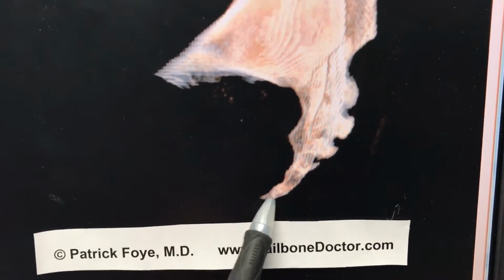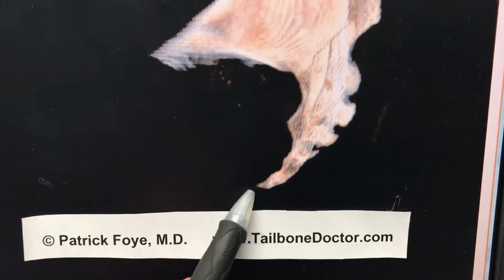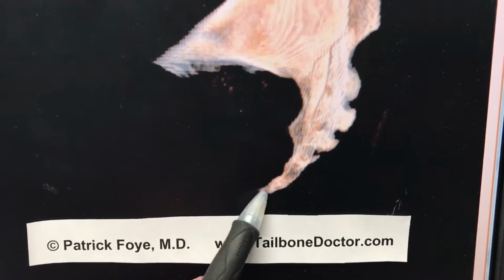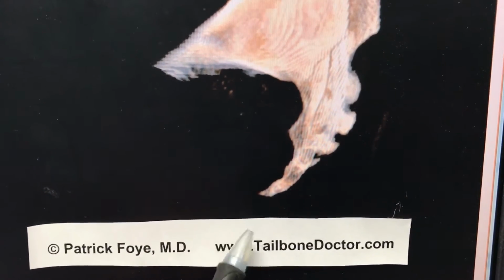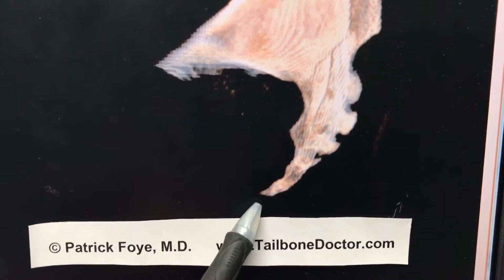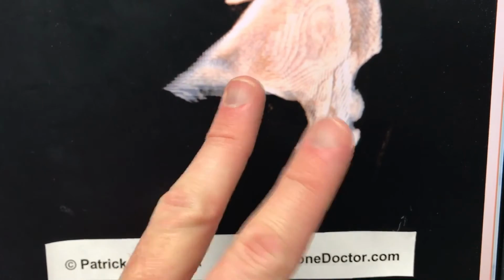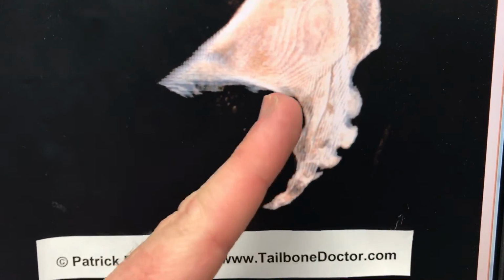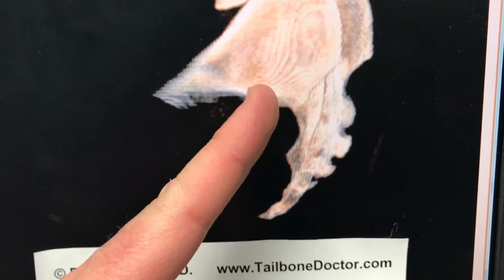3-D CT Scan for Tailbone Pain, Coccyx Pain, CAT scan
Dr. Patrick Foye, M.D., reviews a 3-dimensional CT scan for tailbone pain, coccyx pain. 3D-CT scan